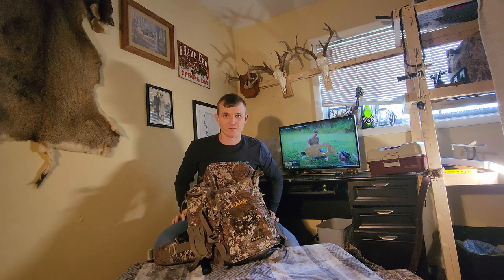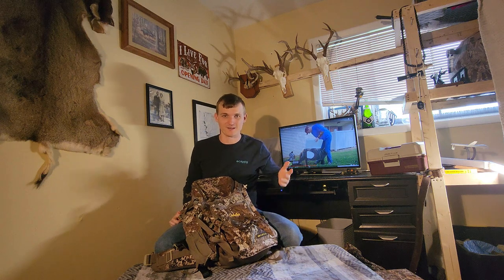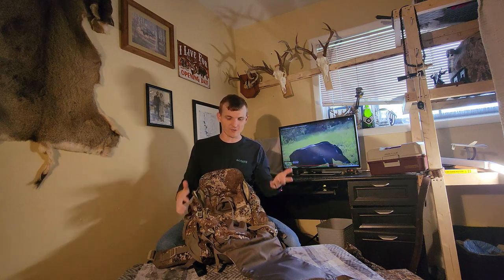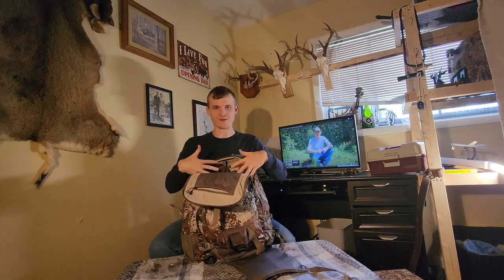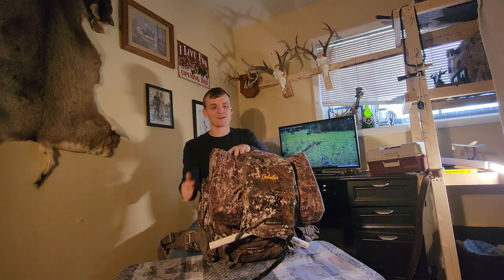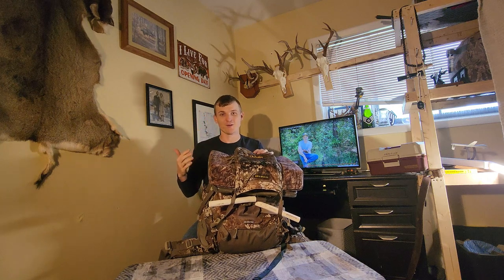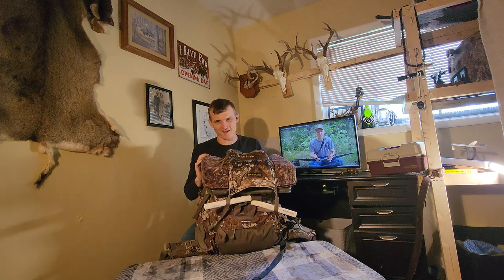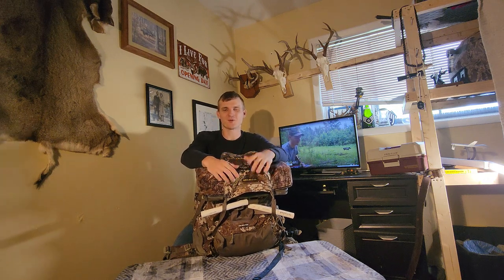The Cabelas Bow and Rifle 2500: a review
quick review of a the cabelas bow and rifle 2500 pack.